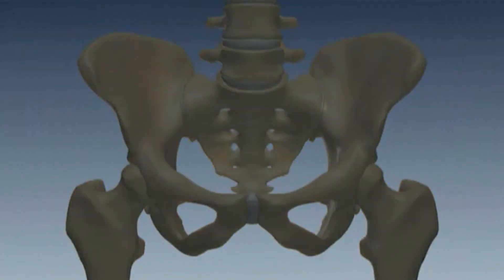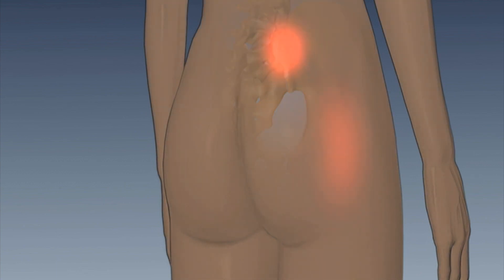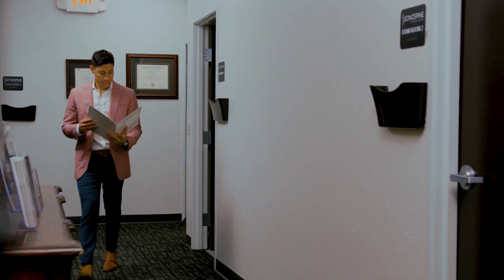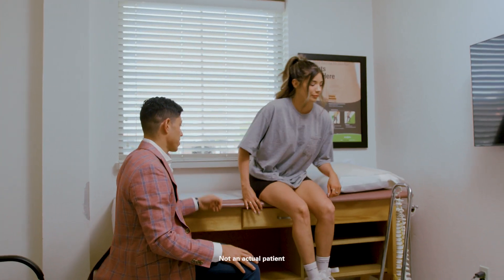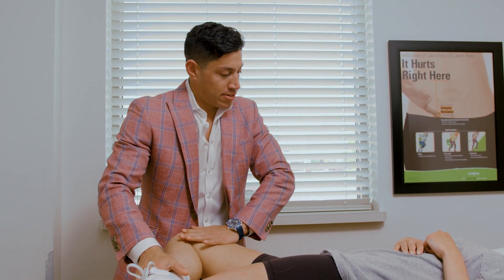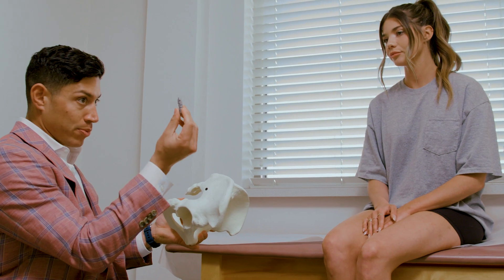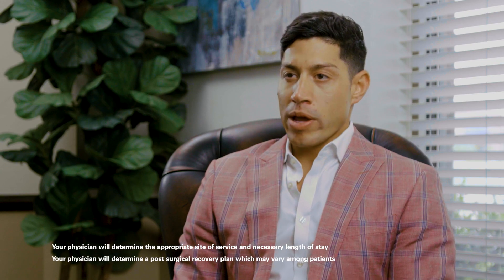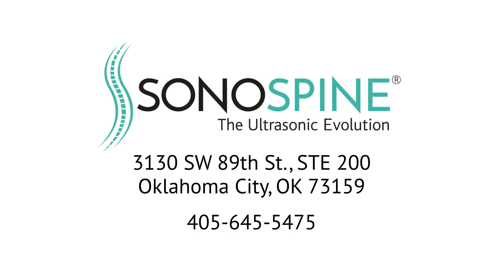Sacroiliac Joint Dysfunction: Diagnosis and Treatment with Jeffrey A. Moore, MD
Unresolved low back pain, hip, groin or leg pain may be coming from the SI joint. Learn more as Dr. Jeffrey A. Moore in Oklahoma City, OK of Sonospine discusses diagnosis and treatment options, including that of the iFuse Implant technology.